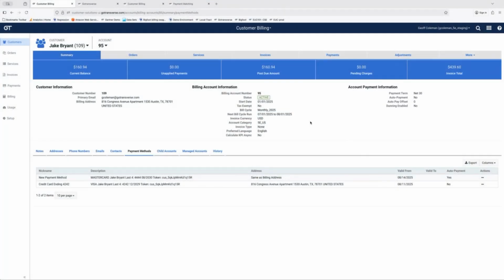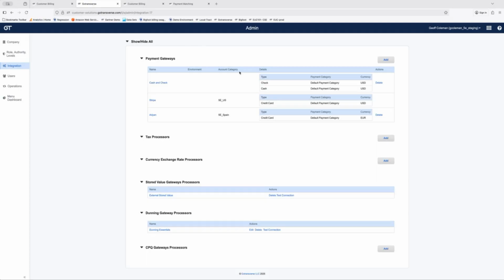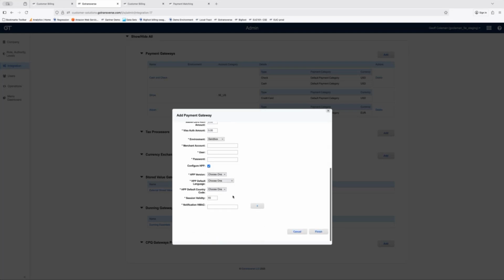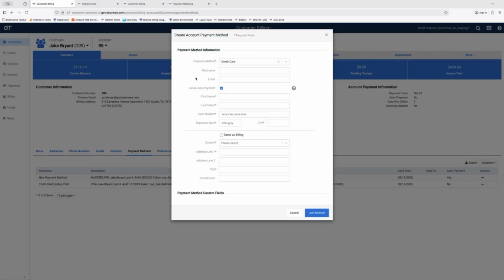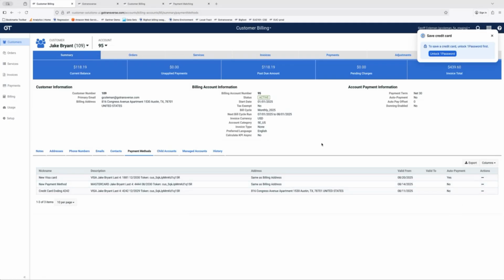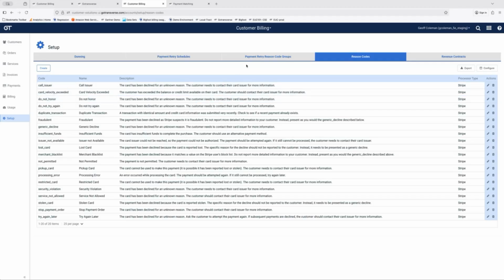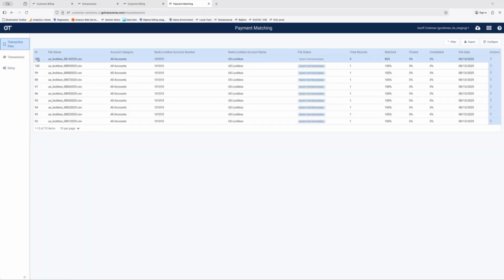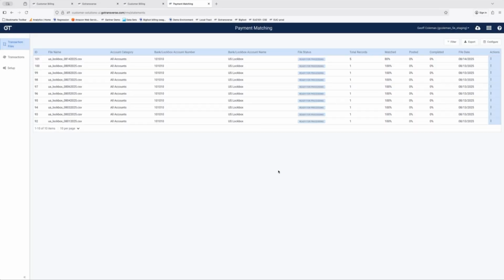Gotransverse: Payments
Streamline Payments with Gotransverse Billing

Payments in Gotransverse support global gateways, retries, and automation.

What you’ll see:
- Adding gateways (Adyen, sandbox, hosted payment pages)
- Managing credit cards, auto-pay, and multiple currencies
- Refund, cancel, reverse, reallocate actions
- Retry logic with hard vs. soft declines
- Payment matching with banks/lockbox feeds

Business Impact:
- Faster cash flow, reduced failed payments, and enterprise-grade payment automation